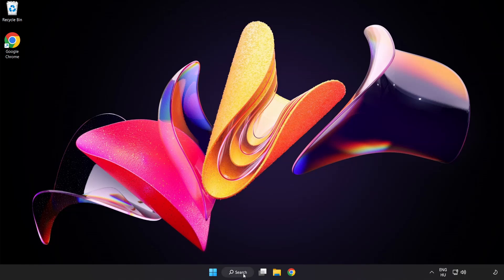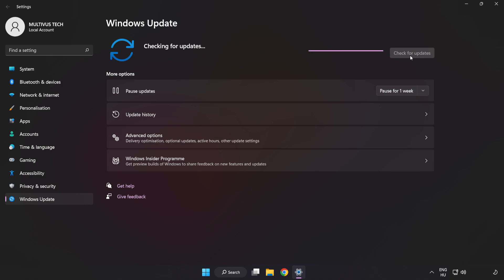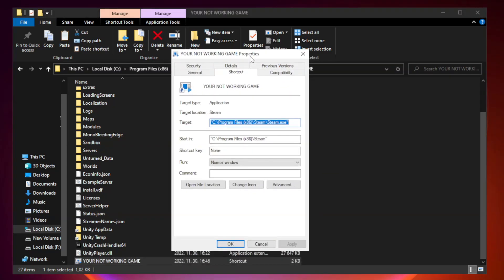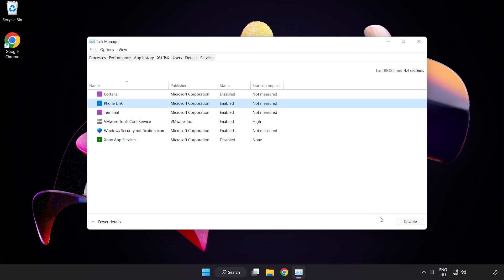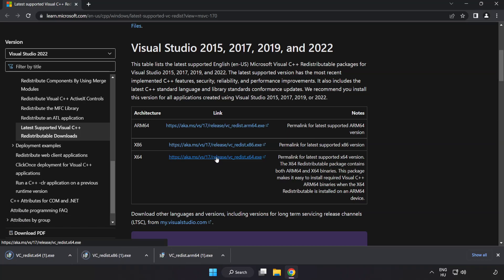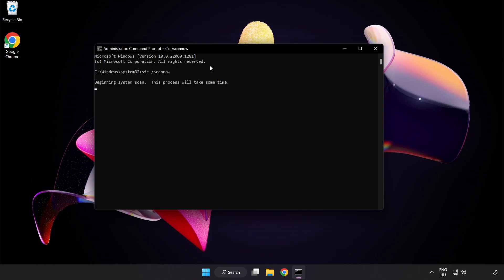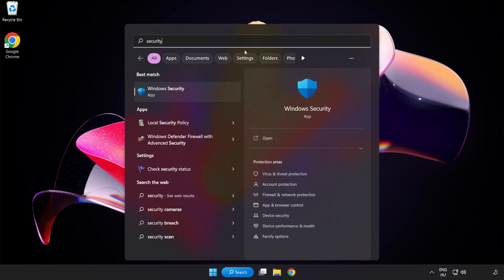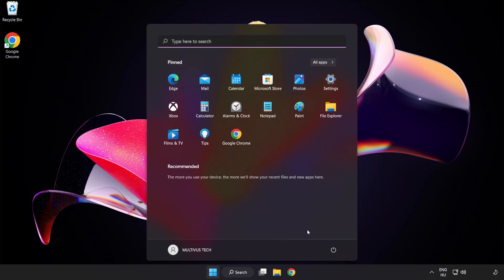FIX Hello Neighbor 2 Crashing, Freezing, Not Launching, Stuck & Black Screen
I'm going to show How to FIX Hello Neighbor 2 Crashing, Freezing, Not Launching, Stuck & Black Screen